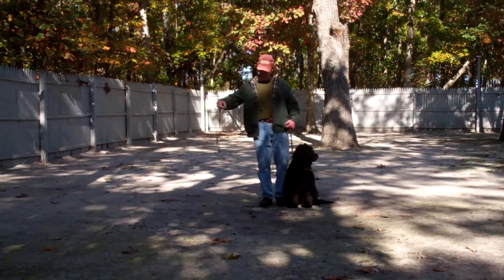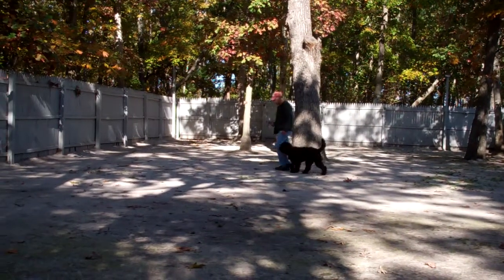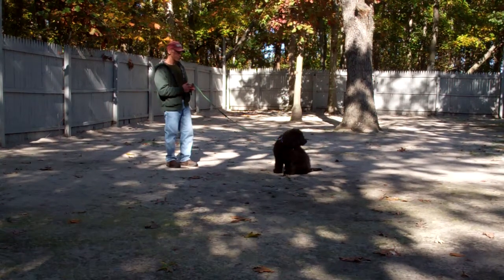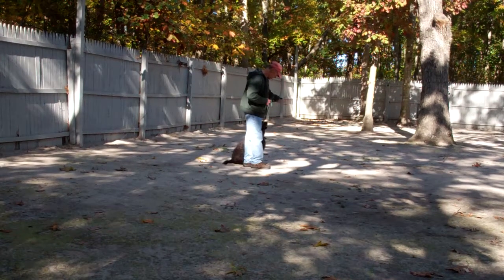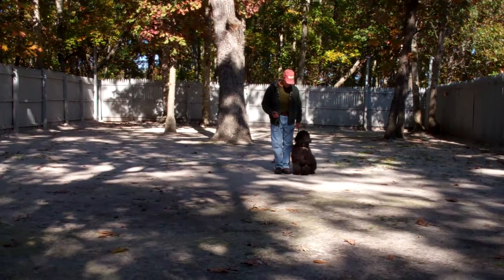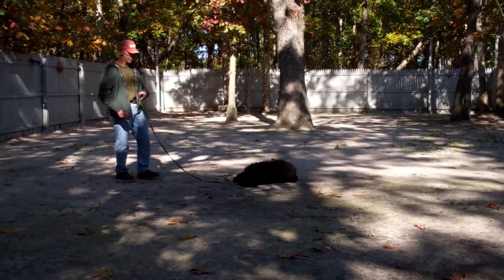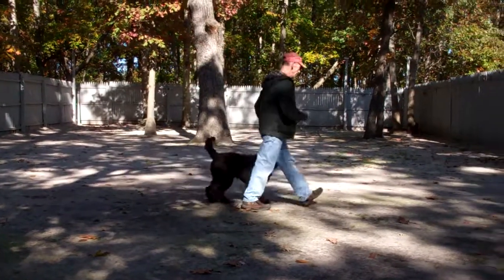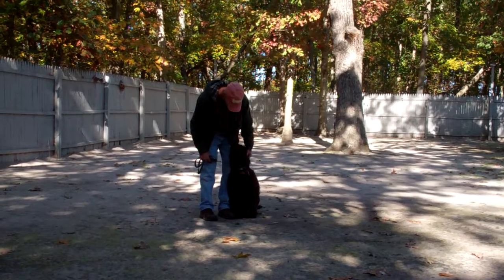Mackenzie.mp4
Mackenzie the goldendoodle completes the obedience commands that she learned while attending Williams Dog Training Company.